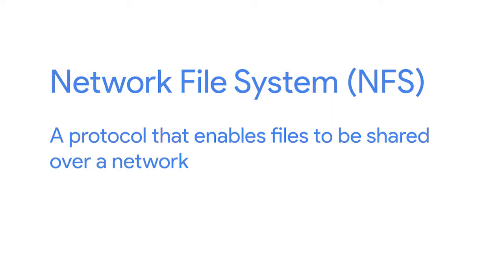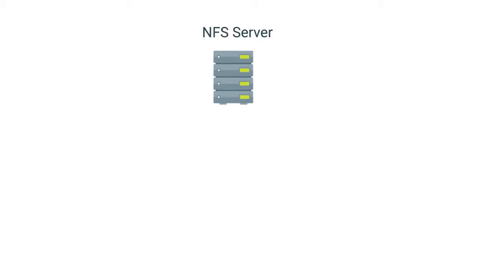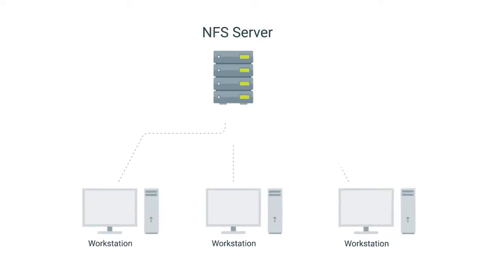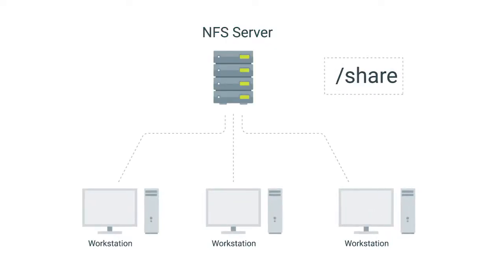Network File Storage - System Administration and IT Infrastructure Services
Link to this course:
Google IT Support Specialization
This course will transition you from working on a single computer to an entire fleet. Systems administration is the field of IT that’s responsible for maintaining reliable computers systems in a multi-user environment. In this course, you’ll learn about the infrastructure services that keep all organizations, big and small, up and running. We’ll deep dive on cloud so that you’ll understand everything from typical cloud infrastructure setups to how to manage cloud resources. You'll also learn how to manage and configure servers and how to use industry tools to manage computers, user information, and user productivity. Finally, you’ll learn how to recover your organization’s IT infrastructure in the event of a disaster.

By the end of this course you’ll be able to:
● utilize best practices for choosing hardware, vendors, and services for your organization
● understand how the most common infrastructure services that keep an organization
running work, and how to manage infrastructure servers
● understand how to make the most of the cloud for your organization
● manage an organization’s computers and users using the directory services, Active
Directory, and OpenLDAP
● choose and manage the tools that your organization will use
● backup your organization’s data and know how to recover your IT infrastructure in the case of
a disaster
● utilize systems administration knowledge to plan and improve processes for IT environments
Directory Service, Lightweight Directory Access Protocol (LDAP), Backup
Good course which gives as much details about administration and infrastructure services . A Big thank you for Google , Coursera and The instructor for giving a valuable knowledge to me. Thank you,I just cannot thank Google and Coursera enough for this opportunity. This particular module of the entire Google IT Programme really kindled my curiosity to learn more using this path. Thank you.
In the third week of this course, we'll explore software and platform services. We'll cover what types of software and platform services you may encounter in a tech role and how to manage them. We'll learn how to configure email services, security services, file services, print services, and platform services. We'll explore ways to troubleshoot platform services and common issues to look out for. By the end of this module, you'll understand how to setup and manage the IT infrastructure services to help a business stay productive, keep information secure, and deliver applications to its users.